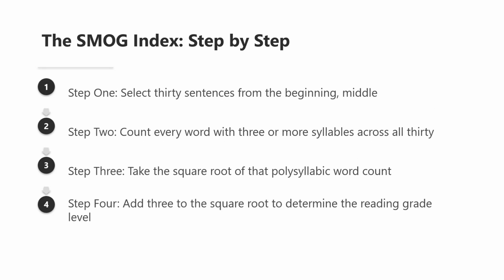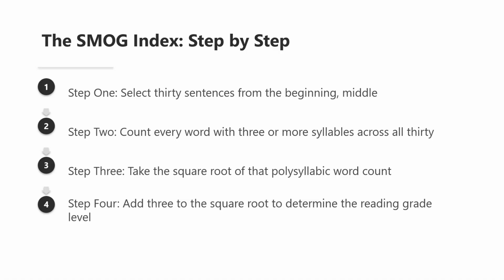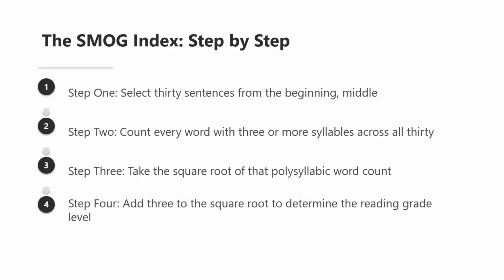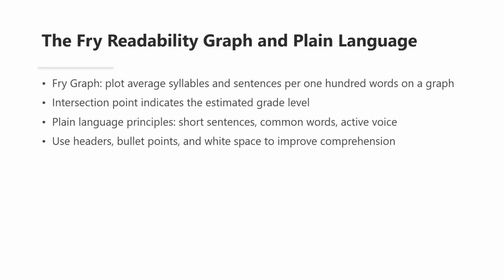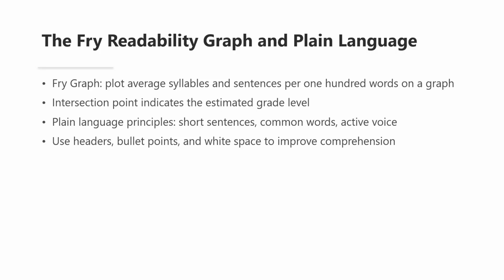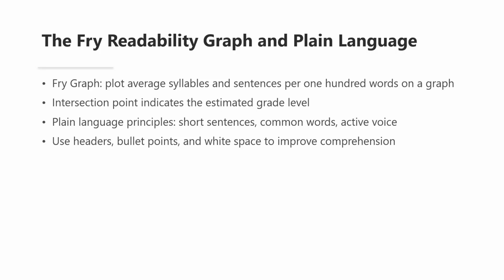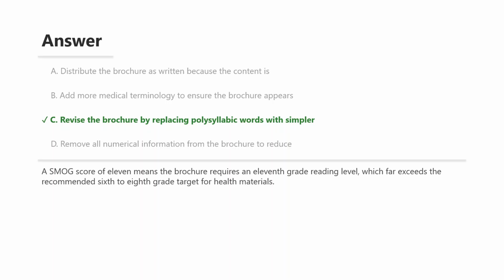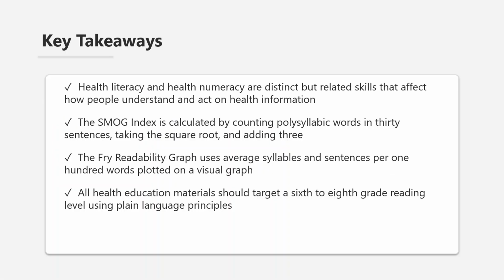Health Literacy and Health Numeracy for the NCHEC Exam Prep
Health Literacy and Health Numeracy for the NCHEC Exam Prep covers two related capacities and the scale of the problem in the population.

Health literacy is an individual's capacity to obtain, process and understand basic health information and services needed to make appropriate health decisions. That definition comes from the Institute of Medicine.

5 Key Facts from This Lesson:
1. Health numeracy is distinct: the ability to interpret and act on numerical information in a health context.
2. That covers medication dosages, nutrition labels, insurance co-pays and risk statistics such as one in ten thousand.
3. More than a third of adults in the United States have limited health literacy.
4. That is roughly 89 million Americans who struggle with basic health information.
5. The practical consequence is that materials written at a professional's reading level fail most of the people they are meant to serve.

Chapters:
0:00 Health literacy and numeracy
0:26 What health literacy is
1:47 The sixth to eighth grade target
3:22 Calculating SMOG step by step
3:49 Counting polysyllabic words
5:10 How the calculation works
6:11 Where your work makes a difference
7:10 Skills that help communities
7:40 Revising to simplify